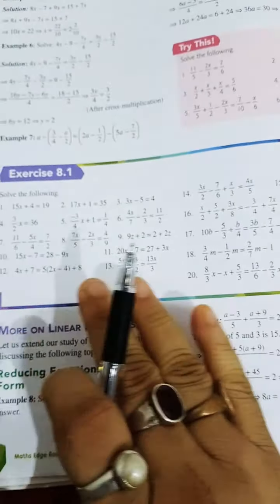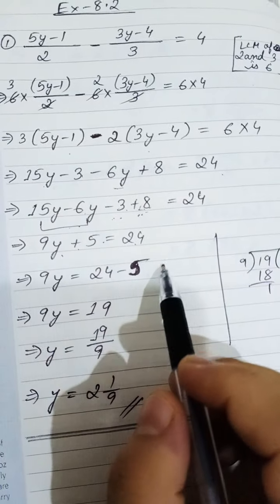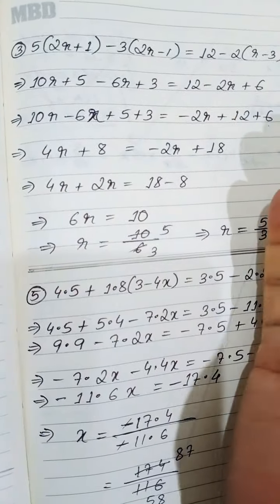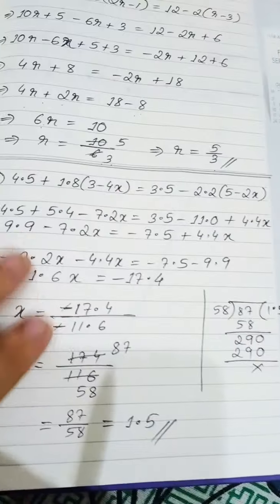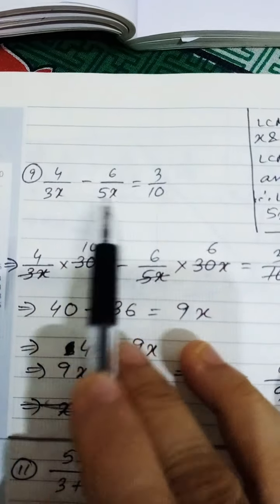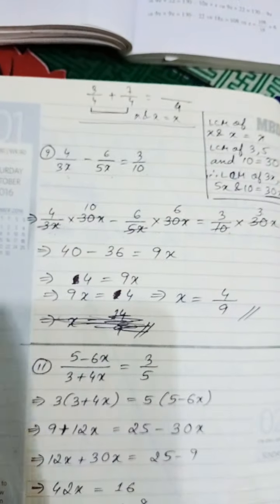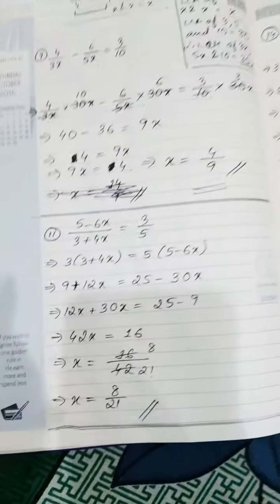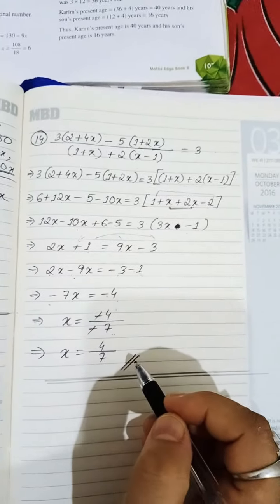Ex-8.2, Solving linear equations, Class 8